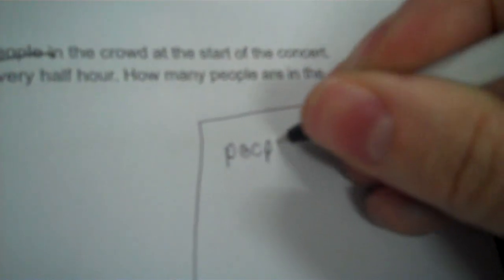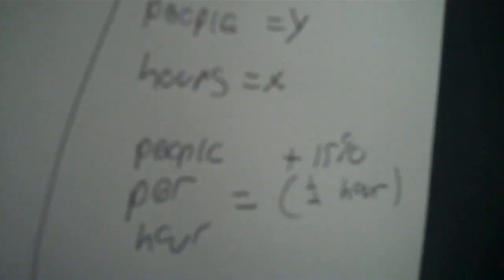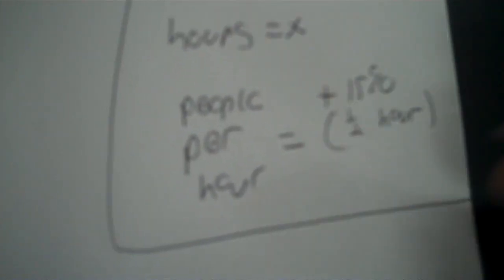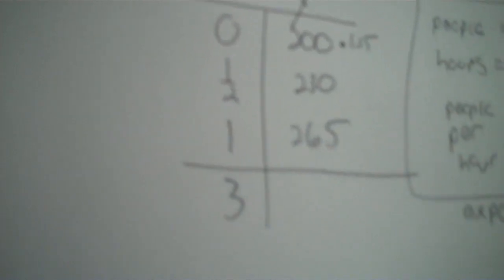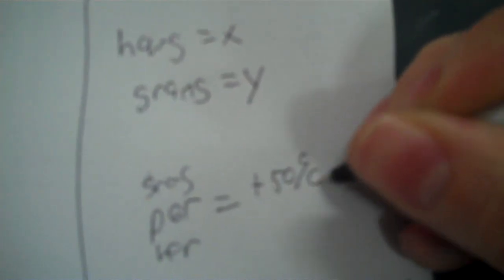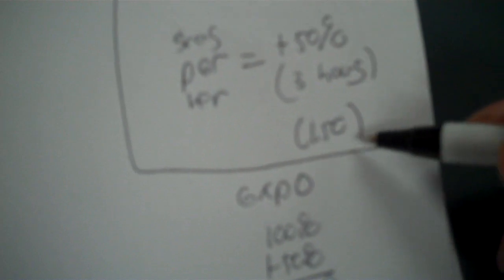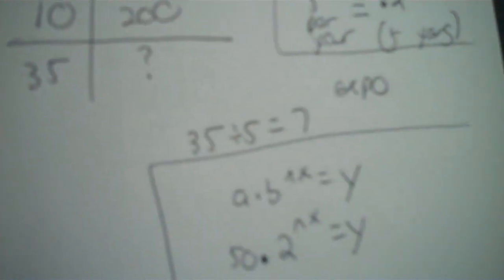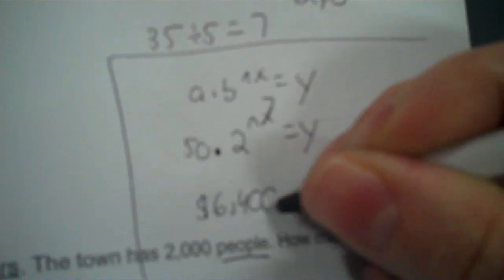Algebra 1 8 9 part 2